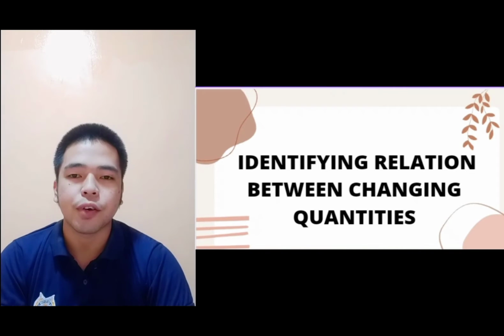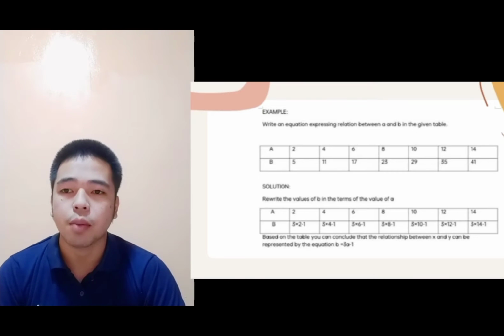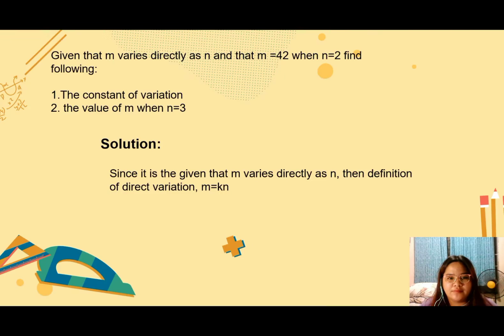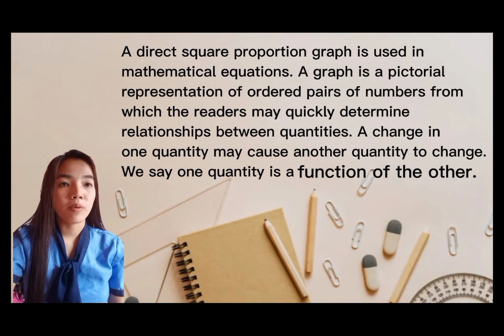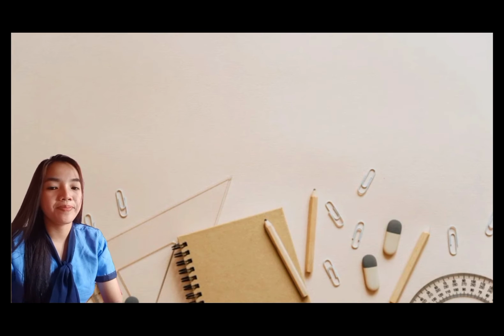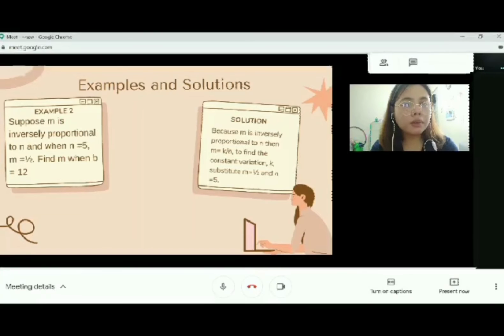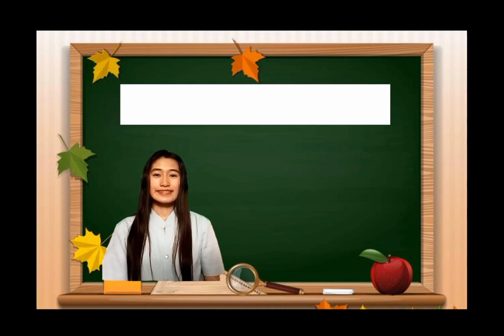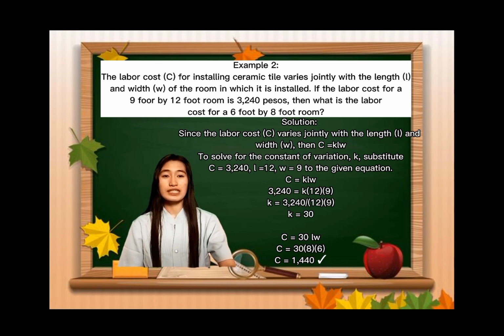Mathematics Tutorial Vlog - Chapter 3 -Variations (Grade 9)